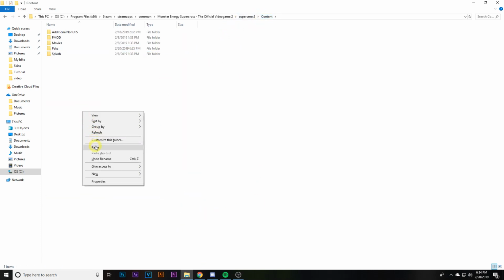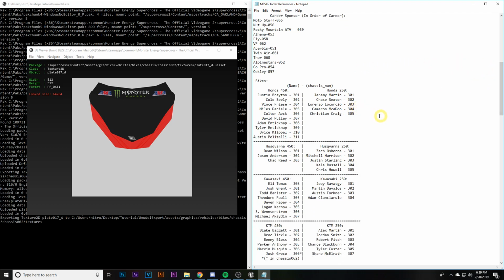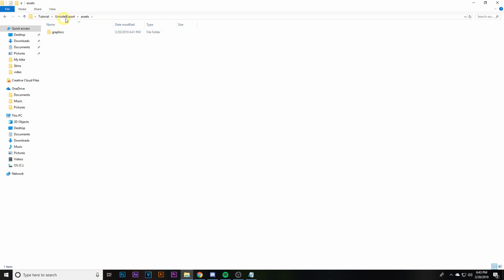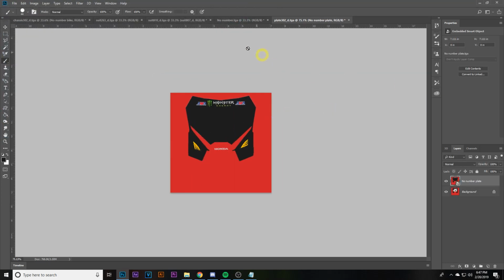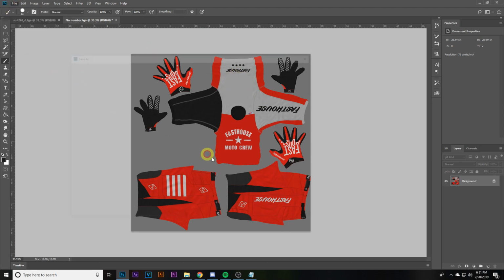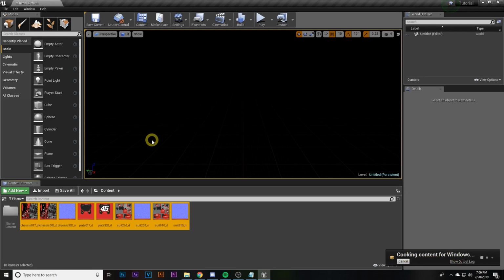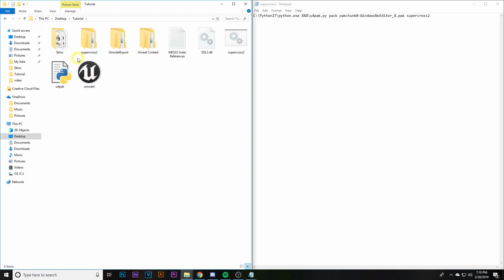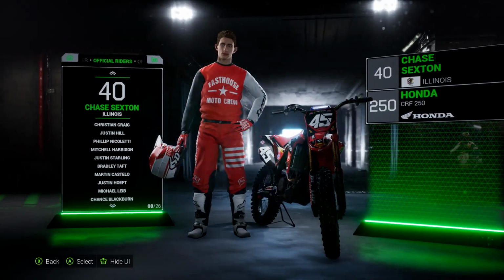How to Create and Use Custom Graphics and Gear in Monster Energy Supercross 2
IMPORTANT
If you are having issues with the batch file, any folder that is referenced in the batch file CANNOT have spaces in it, underscores seem to work but spaces will cause an issue.

Also, your python must be installed on your C drive, not a secondary or external hard drive, same with your folder that you're packing. If not, your batch file will not create a PAK